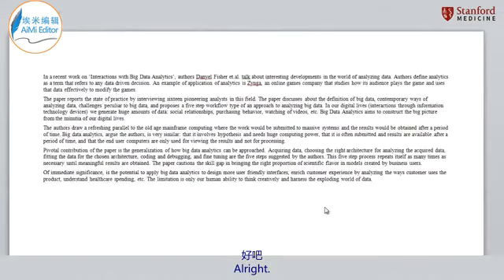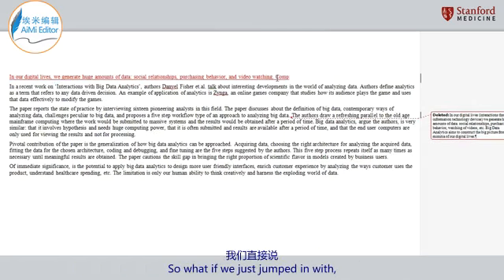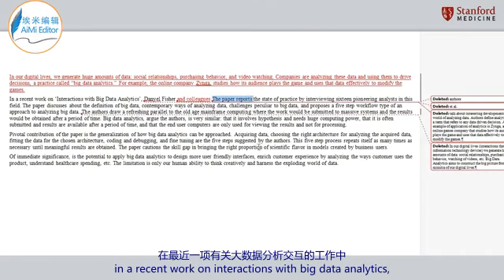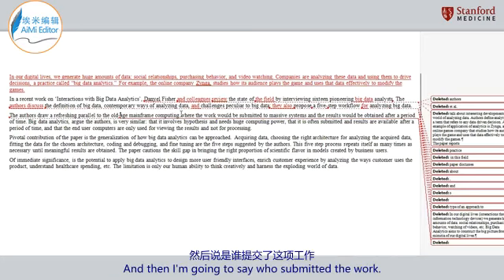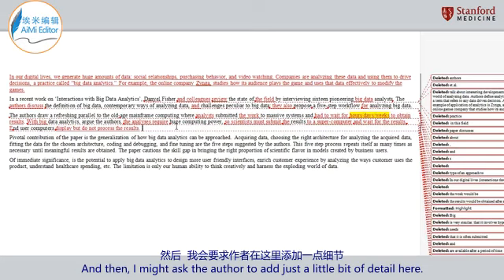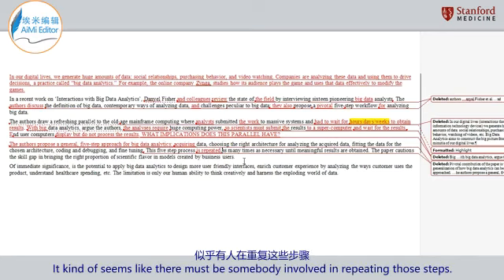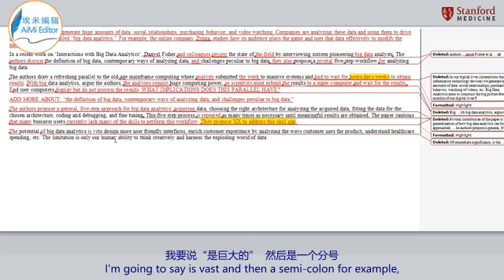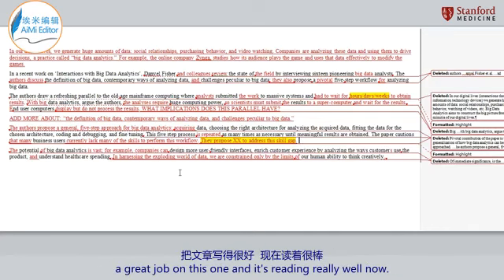斯坦福大学SCI写作 27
4.7 Demo Edit 4 (Optional)